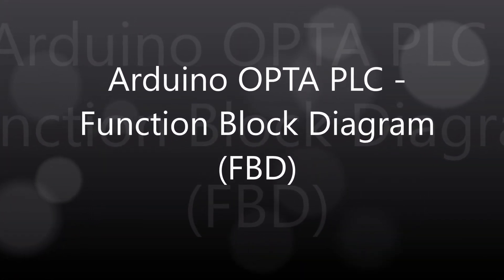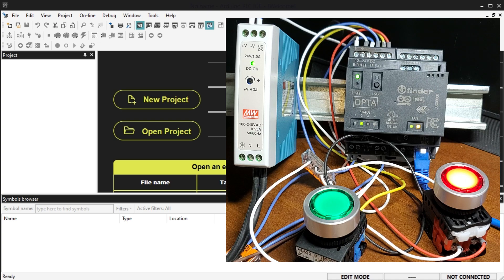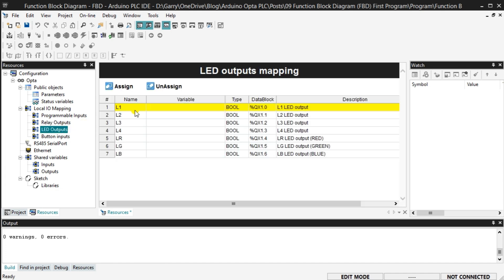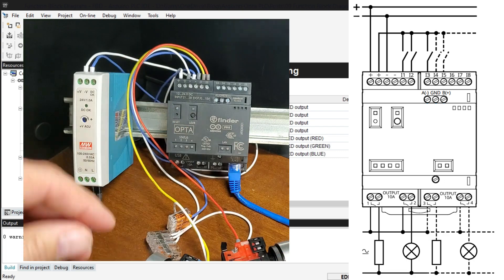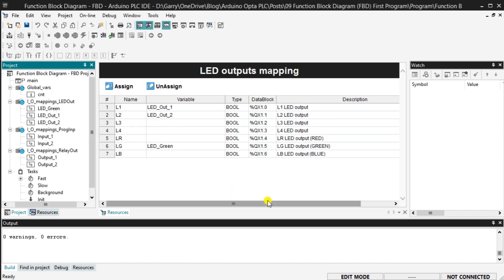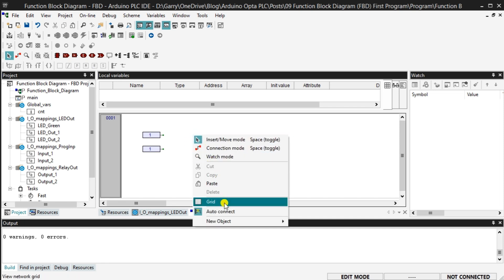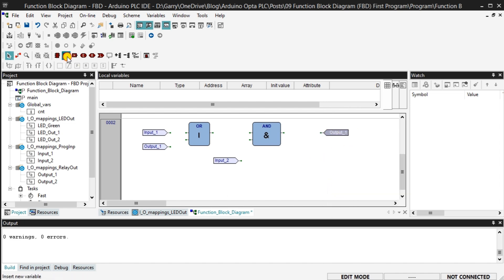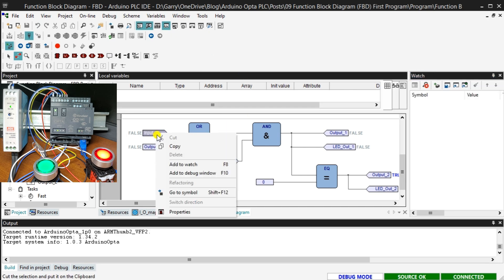Arduino OPTA IoT PLC - FBD Programming From Start to Finish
The Arduino Opta IoT PLC offers a convenient way to program it using the Arduino PLC IDE in function block diagram (FBD) format. This is a simple and intuitive method, and it is one of the industrial PLC languages. In addition to FBD, you can program the Opta PLC using any of the five official languages specified in the IEC standard and sketches written in C++.
The Function Block Diagram (FBD) is a graphical language used to design programmable logic controllers. It allows you to describe the function between input and output variables using a set of elementary blocks. These blocks can be connected to input and output variables using connection lines.
When wiring the inputs and outputs of the blocks, you can use single lines to connect two logical points of the diagram. This includes connecting an input variable to an input of a block, connecting an output of a block to an input of another block, or connecting an output of a block to an output variable. The connection lines are oriented, carrying associated data from the left to the right. It's important to note that the left and right ends of the connection line must be the same type.
In addition, you can use multiple right connections, also known as divergence, to broadcast information from the left end of the connection line to each of its right ends. However, it's essential to ensure that all ends of the connection are of the same type.
Now that we understand the basics of the Function Block Diagram (FBD) let's dive into starting a new project and mapping the physical I/O in the Opta PLC.

00:00 Arduino OPTA PLC - Function Block Diagram (FBD)
02:03 Start a new project
03:20 Mapping physical I/O in the Opta PLC
05:14 Wiring of the inputs and outputs
07:23 Tasks in the Opta PLC
08:44 Starting a New Function Block Diagram Program
09:59 Programming our Function Block Diagram (FBD)
13:37 Download the Function Block Diagram program to the Opta PLC
14:43 Monitoring the Function Block Diagram Logic and Variables

This contains the following highlighted posts and videos and more:
Arduino Opta IoT PLC Hardware
Arduino PLC IDE Workspace: Unleash the Power of Automation!

Arduino Opta PLC - IoT and Industry 4.0 Enabler
Finder OPTA 8A Series - Tutorials

(Arduino IDE, PLC IDE, PLC IDE Tools)

Garry
ACC Automation